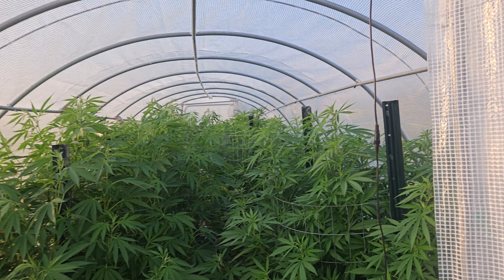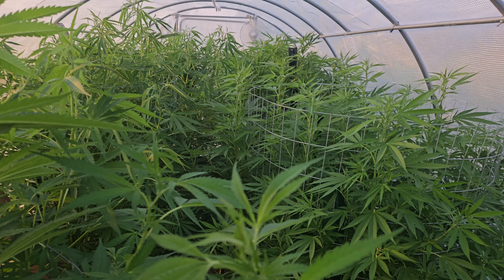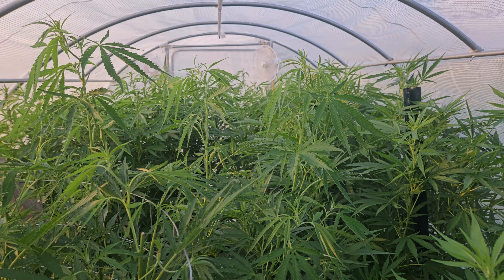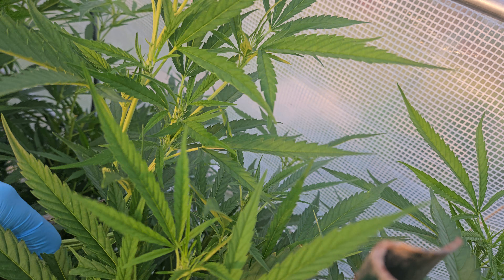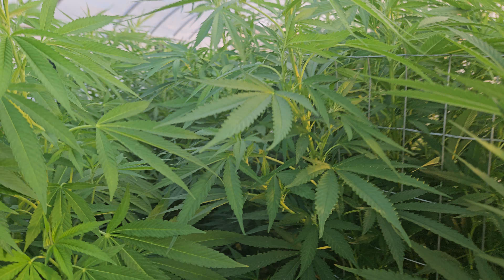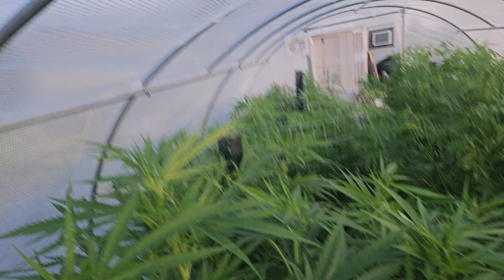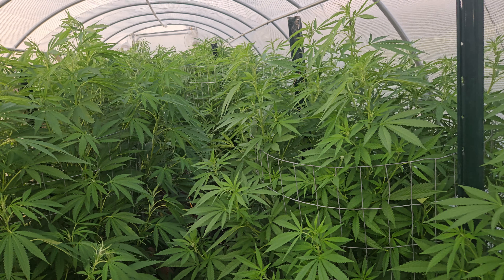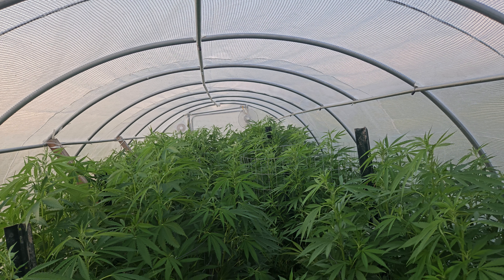first outdoor grow in over my head#beautiful